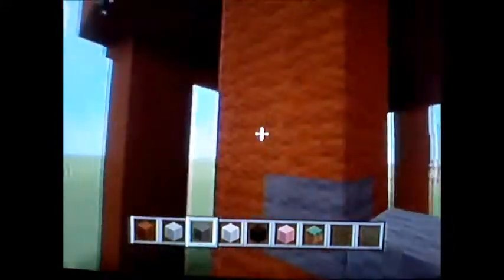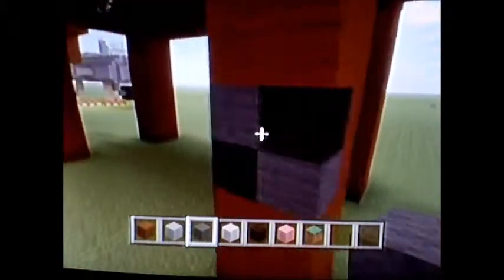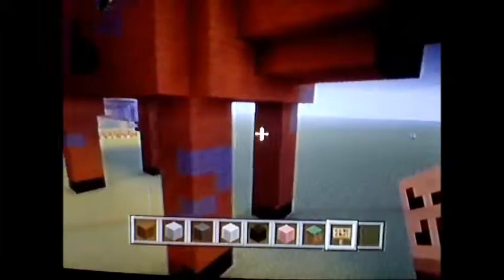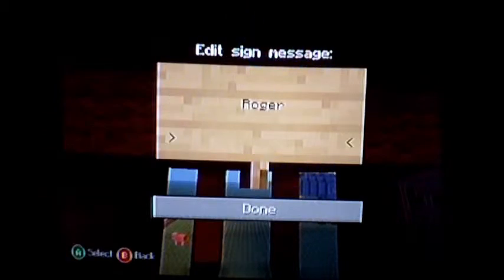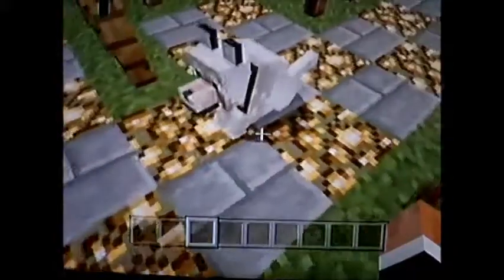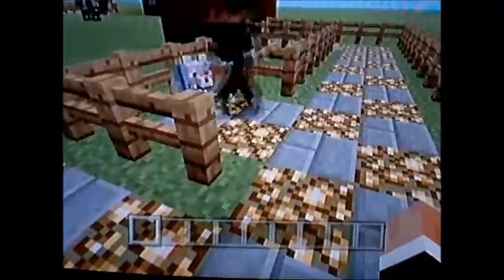Minecraft Monuments Military Dogs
Monument for all the military dogs who have died helping our troops. Rest In Peace. Special thanks to Jack Bernacki who assisted me in making the monument.